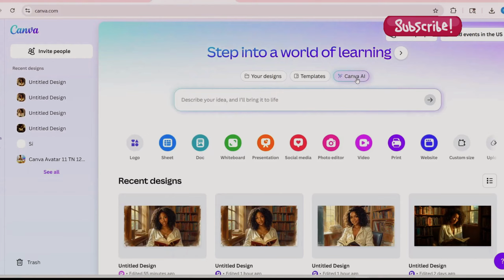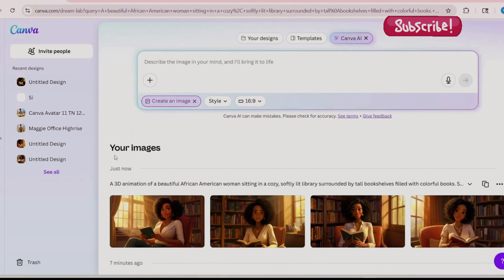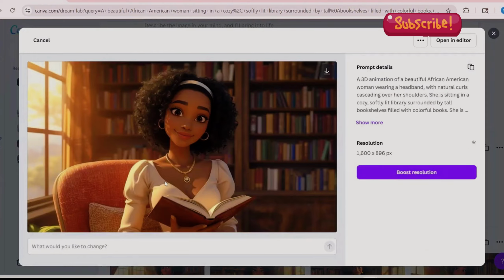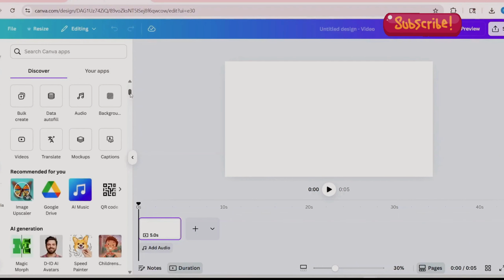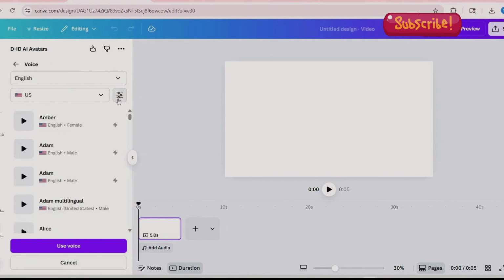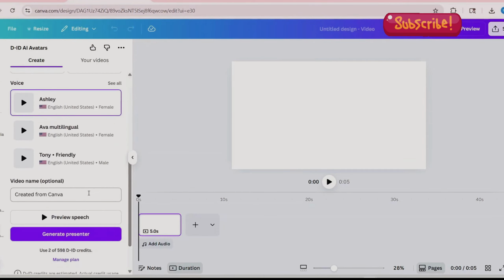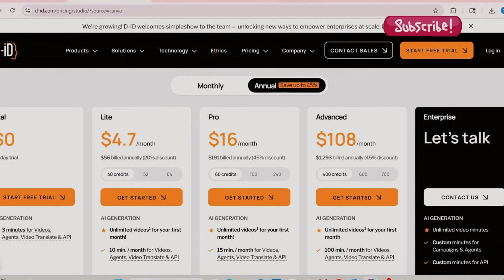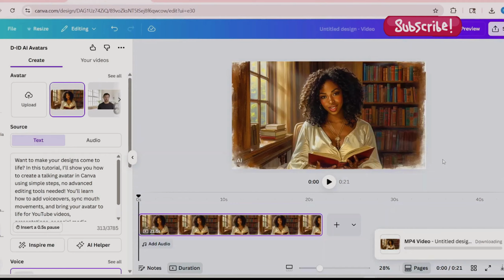“Create a Talking Avatar in Canva FAST | Easiest Method for Viral Videos!”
Want to make your designs come alive? In this beginner-friendly tutorial, I’ll show you how to create a talking avatar in Canva using simple, step-by-step methods. You’ll learn how to design and customize your avatar, add AI voiceovers or your own audio, sync mouth movements perfectly, and turn your avatar into a realistic talking character for YouTube videos, Reels, TikToks, presentations, and online courses.
This video covers everything: how to build your avatar from scratch, how to use Canva’s text-to-speech feature, how to match lip-sync with audio, and pro tips to make your avatar look natural, smooth, and engaging. Perfect for teachers, content creators, faceless YouTubers, business owners, and anyone who wants to create professional AI videos fast — using only Canva!